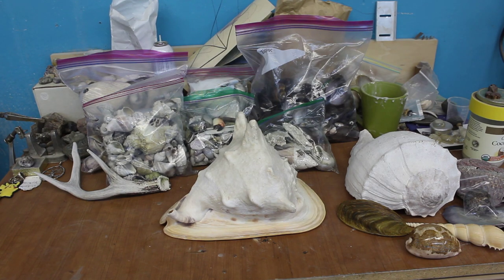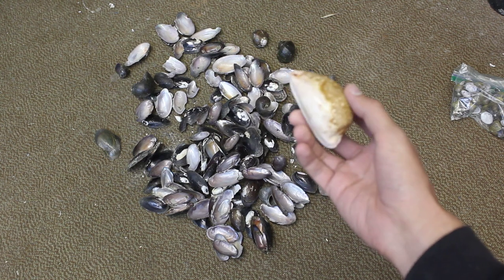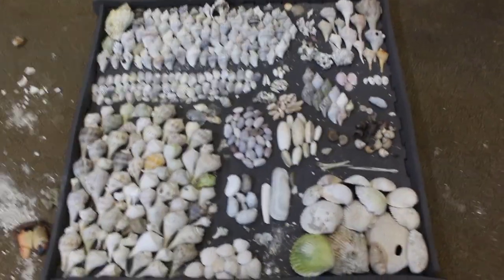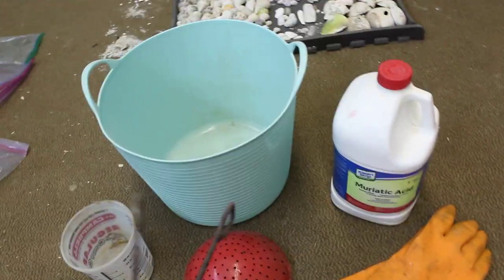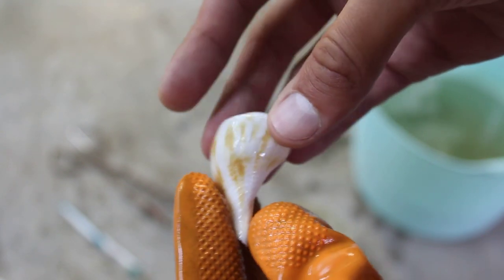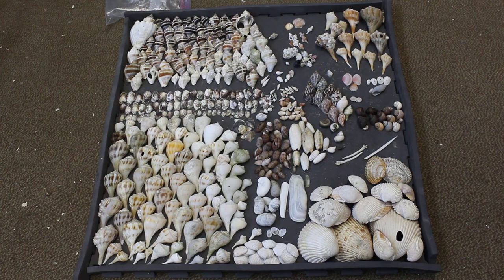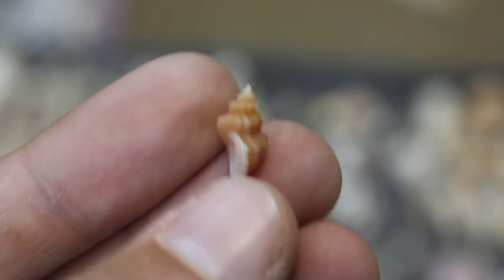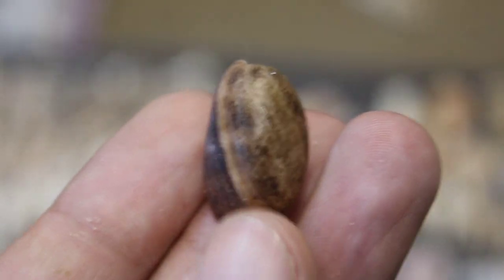How to Clean Shells Using Muriatic Acid!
Make sure to follow me on social media, as I'm always posting current projects, sneak peaks to upcoming videos, things that don't make it into videos, and a slew of random stuff!

In this video, I detail the process of cleaning sea shells using muriatic acid. I find this to be the best method of cleaning dirty or weathered shells, as no other method can restore color and luster in such a way as the acid! I hope you find this video at all helpful, and there will be more to come very soon!

ALWAYS BE EXTREMELY CAREFUL AND SAFE WHEN WORKING WITH MATERIALS LIKE CORROSIVE ACIDS!